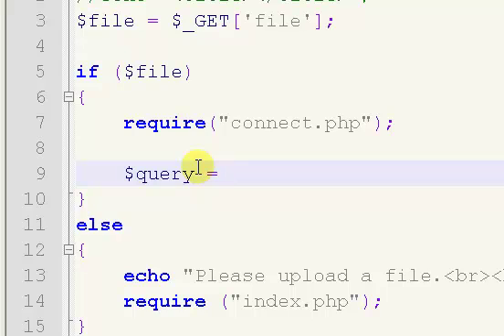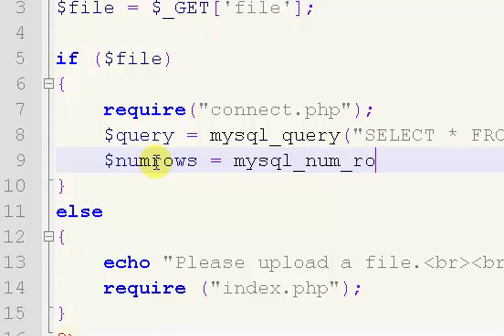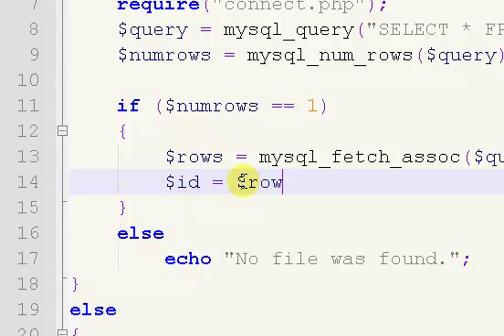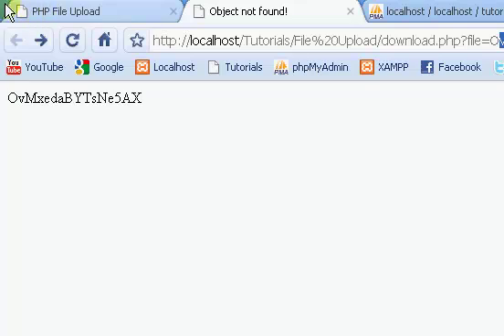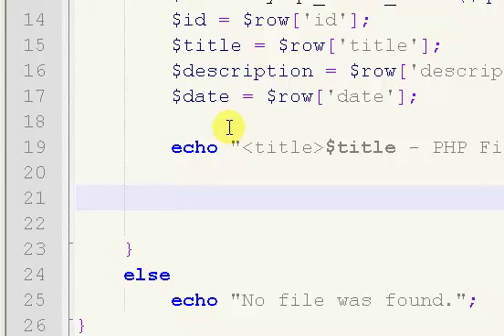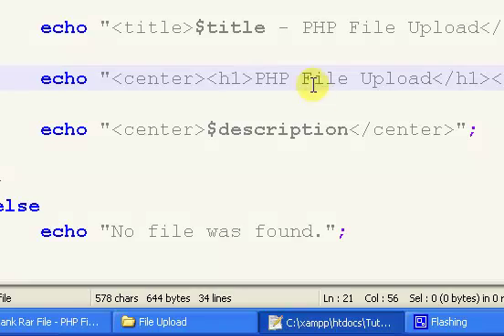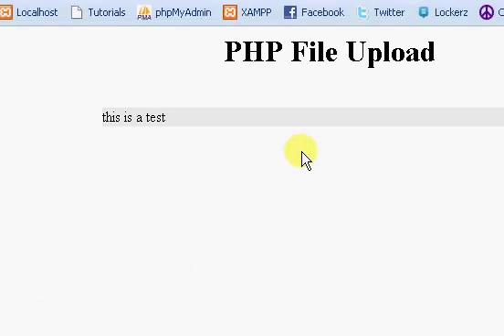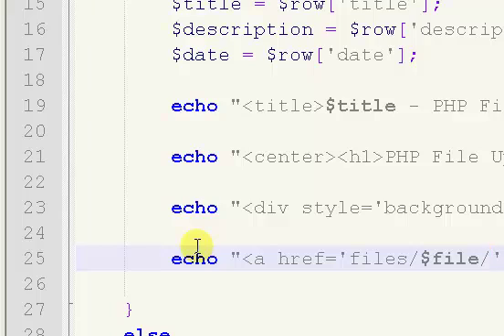PHP Tutorials // File Upload (Part 7/8)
In this video tutorial I show you how to make a file upload script using php code and a html form.